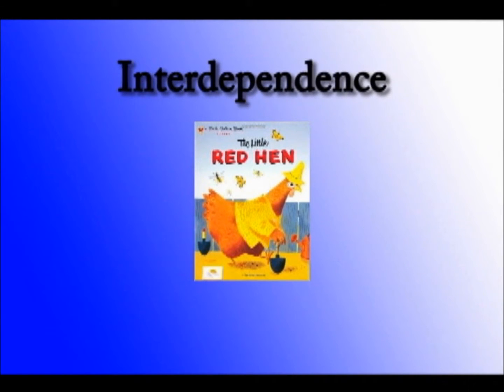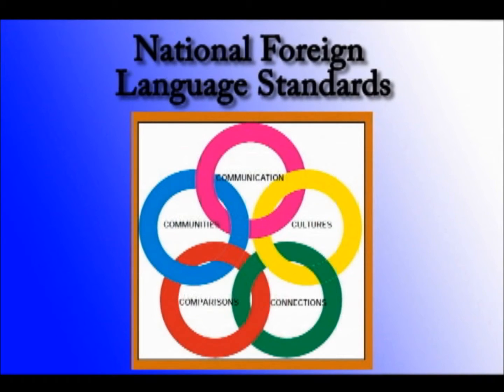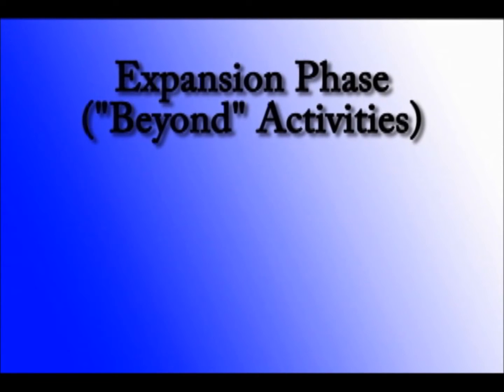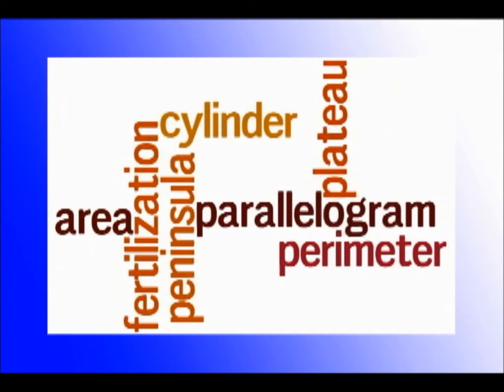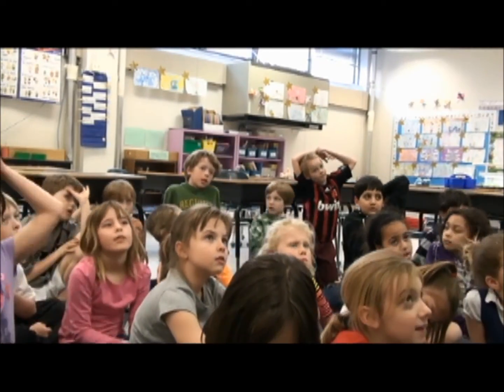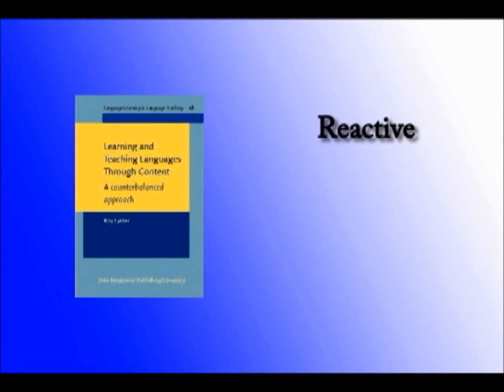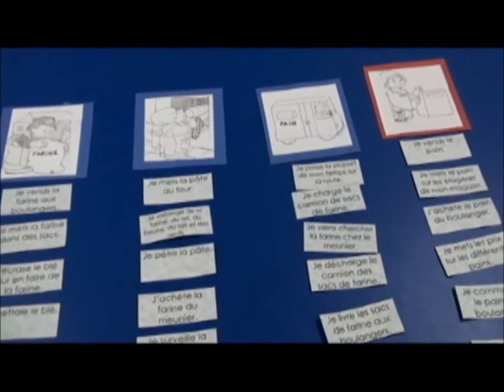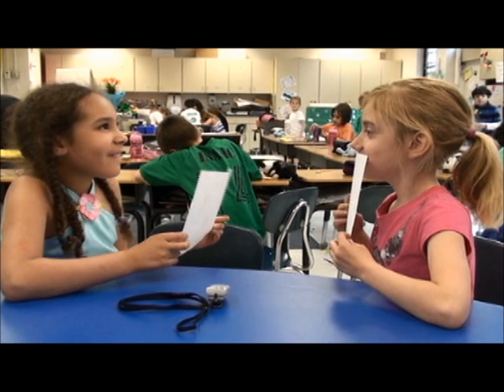20160705 LRH Integrated Thematic Unit